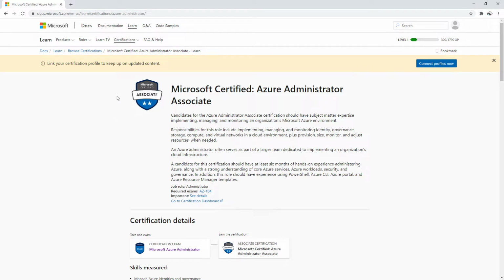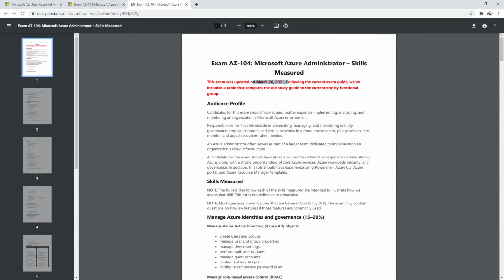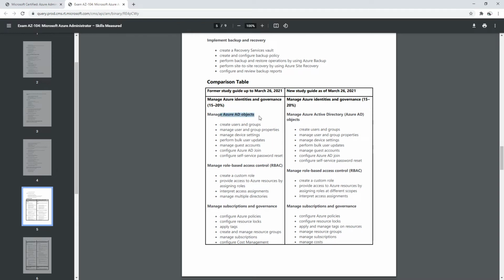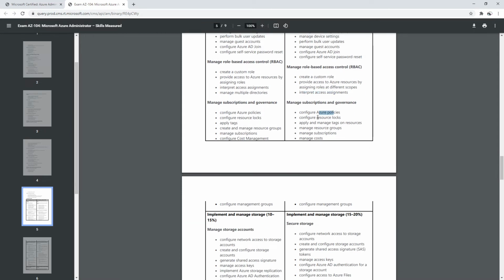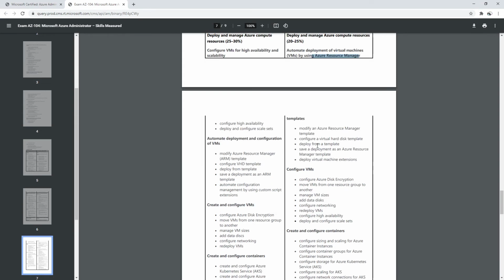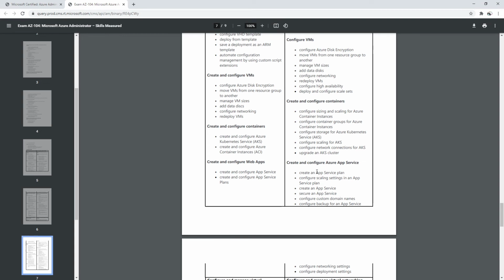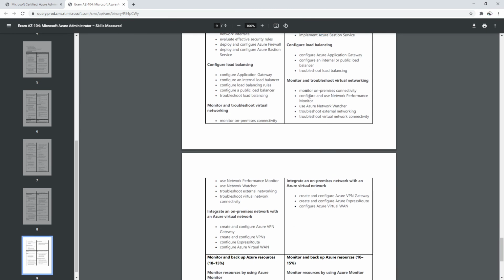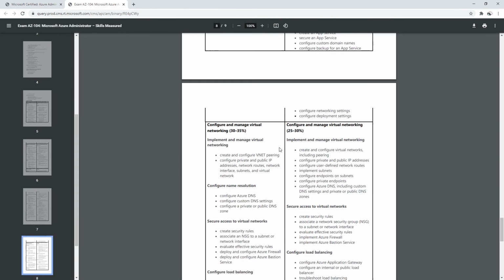AZ 104 — Exam Guide Breakdown